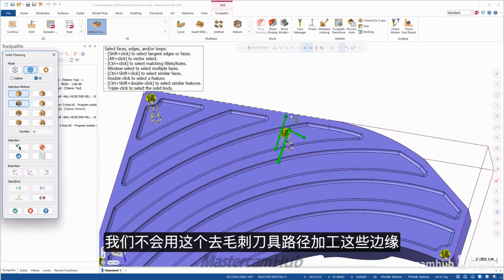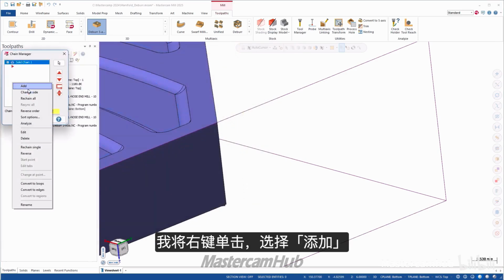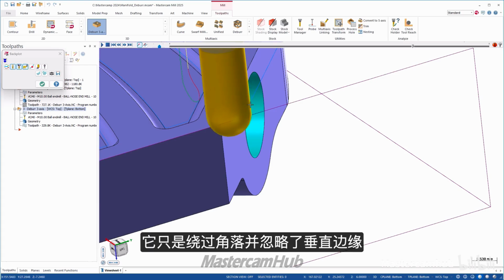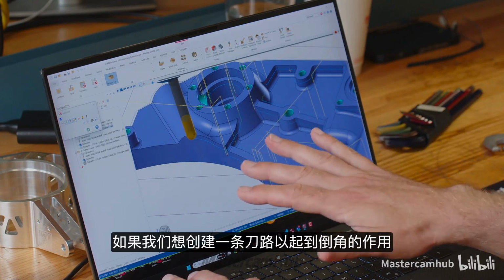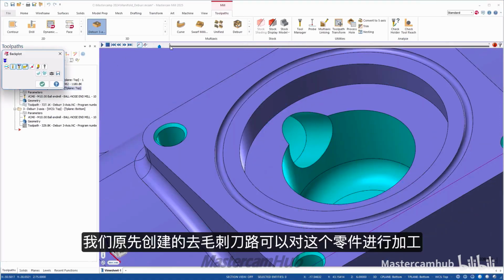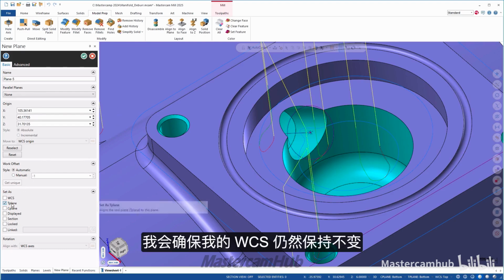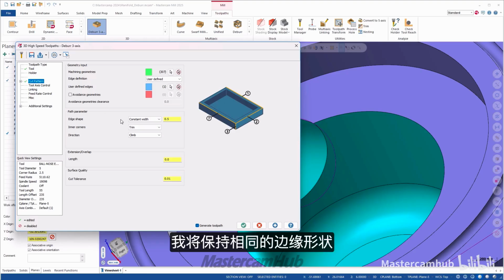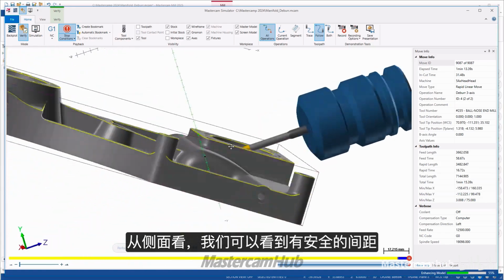3轴去毛刺｜Mastercam 2025 精选零件